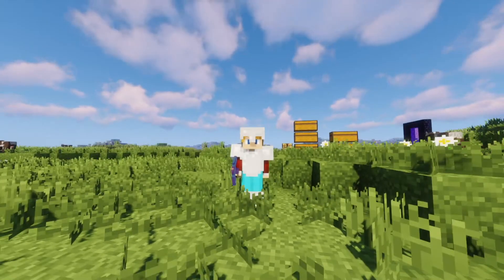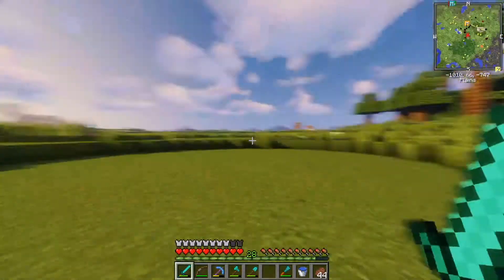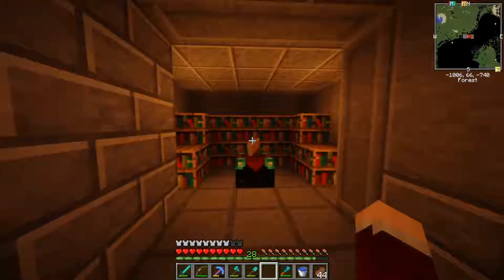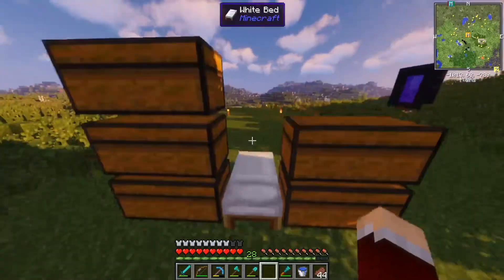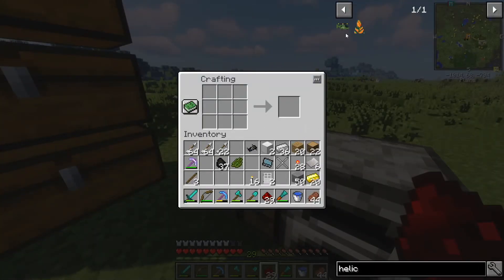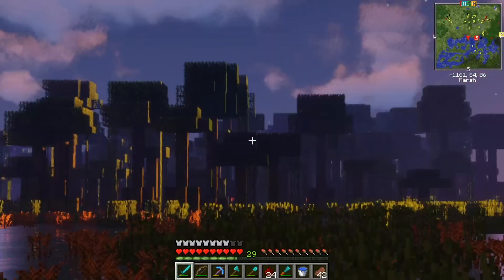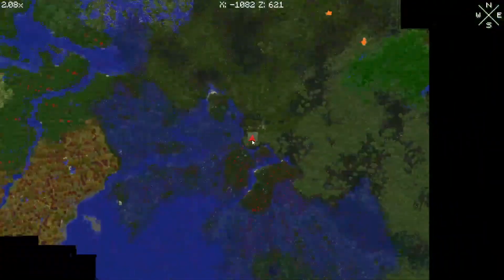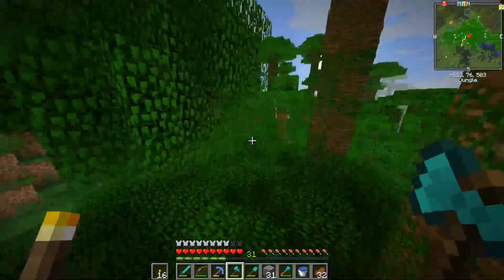Minecraft JurassiCraft/Jurassic Park pt7: A New Home!!!